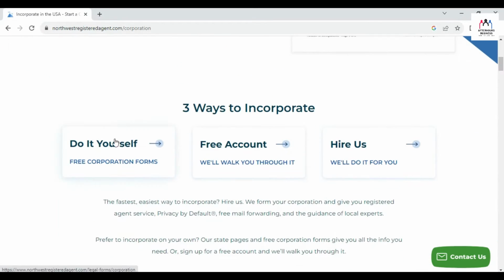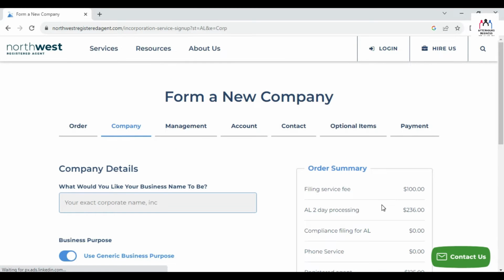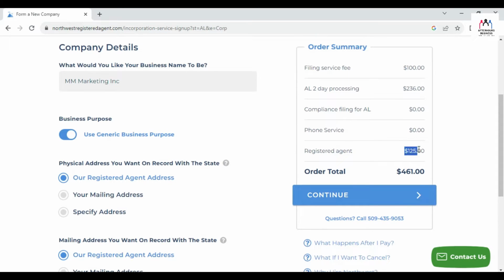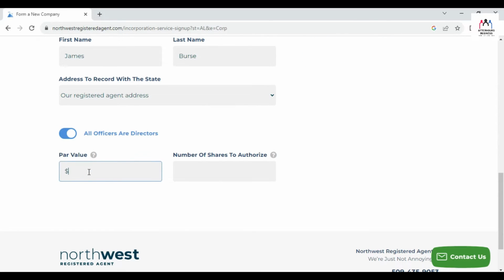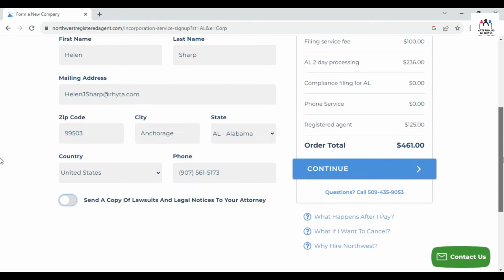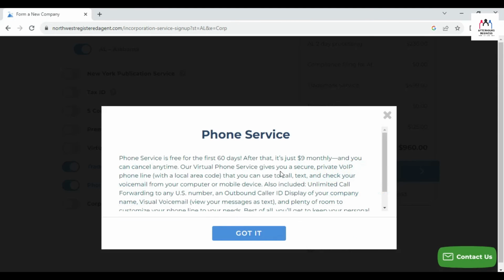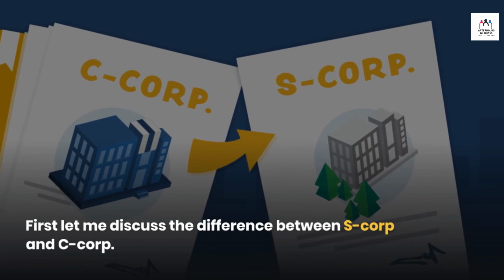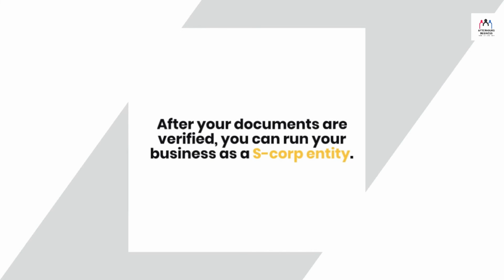How to Start a Corporation in Alabama (C-Corp or S-Corp) in 2026 | Incorporate a Business in Alabama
In this video, I showed how to start an S-Corporation in Alabama Step by Step Online with full Alabama State Corporation Setup information, formation & requirements process.

Forming a corporation provides liability protection for any type of business, and should be among the first steps you take as a new business owner. Starting a corporation can help you protect your personal assets while adding legitimacy to your company. Follow our step-by-step guide or let us handle the paperwork on your behalf, ensuring your business is filed quickly and accurately.

To form a corporation in Alabama, Articles of Incorporation must be filed with the Alabama Secretary of State's office. Forms for the most common types of Articles of Incorporation are available on our Forms, Samples, and Fees webpage. You may use the form or prepare your own statutorily compliant document. If you don't want to go through all these hassles, then you can hire a professional formation service, to file your corporation for you.

►Tags (Ignore):  how to start a corporation in alabama, how to start a business in alabama, how to start a s corporation in alabama, how to start a c corporation in alabama, how to start a c corporation, how to start a s corporation, how to start a s corp in alabama, how to start a c corp in alabama, how to register a s corporation in alabama, how to open s corp in alabama, how to set up a s alabama, s corp,s corporation, how to incorporate a business in alabama, how to incorporate in alabama, s corp requirements,s corp application, how to register a s corp, incorporate, s corp california, s corp 2026

best corporation formation service
best s corporation filing companies
best corporation business to start
best website to create corporation business
corporation services  for farming business
usa corporation registration for farming business
usa corporation formation
usa corporation company registration

Alabama foreign corporation registration
how to start an c corporation
how to form an s corporation
how to open corporation online
how to form corporation online
how to set up corporation for online business
how to set up corporation on northwest
how to create an corporation step by step
best corporation filing companies
how to start an c corporation 2026
how to start an s corporation 2026
corporation 2026
best corporation services
best corporation company
best corporation website
best online corporation service
best corporation setup

how to apply for an s corporation in Alabama
how to apply for a c corporation in Alabama
corporation registration Alabama
corporation license Alabama
Alabama corporation license
how to start a corporation in Alabama for free
file for corporation in Alabama
register a business corporation Alabama
Alabama corporation requirements
corporation filing Alabama